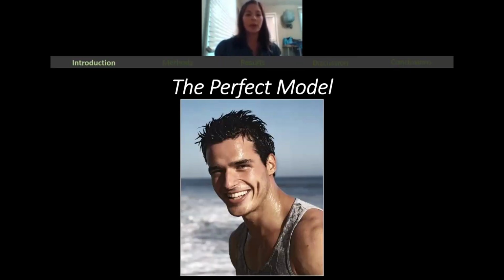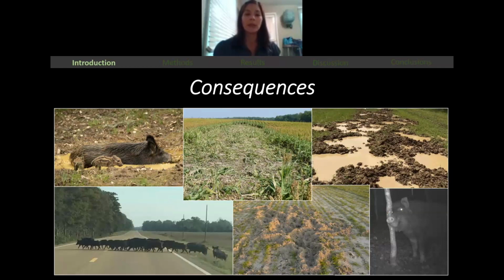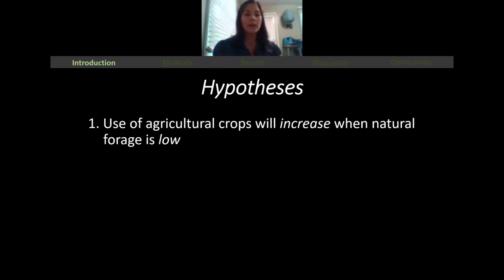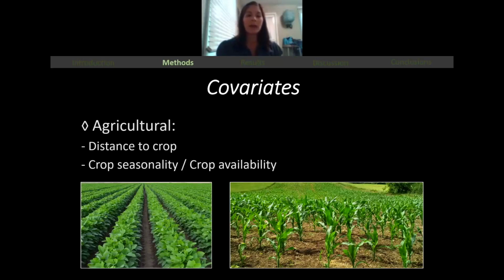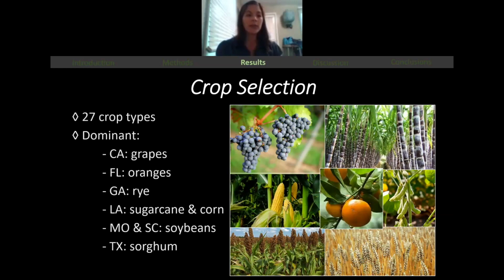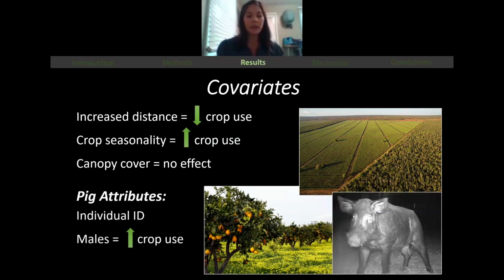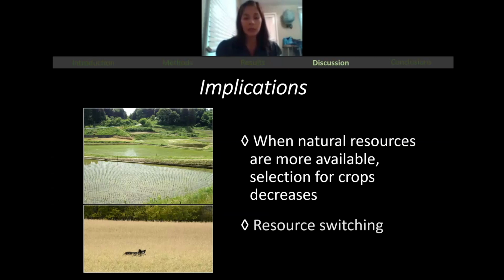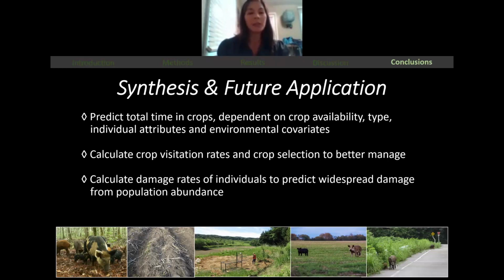Understanding Crop Use and Preferences of Wild Pigs in Agro-Ecosystems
Presenter: Sarah Chinn

Wild pigs (Sus scrofa) are one of the most successful and detrimental invasive species worldwide. They can alter ecological interactions and ecosystem-level processes, and cost billions of dollars through impacts to agriculture, infrastructure and human health. As ecological generalists, wild pigs quickly adapt to new environments within their introduced range and may take advantage of agricultural forage resources which can be an important driver of population establishment and increase. Understanding context-dependencies such as resource availability, wild pig attributes, and environmental variables can inform how ecological factors influence movement behavior of wild pigs in agro-ecosystems, which can improve predictions of high impact hotspots and inform strategies to mitigate damage across locations with varying crop types and availability. We linked movement data from 326 wild pigs across different agro-ecosystems in the U.S. to better understand preferences for agricultural crops and their influence on movement patterns compared to natural resources. We examined how individual attributes and resource characteristics altered the selection of resources and movement behavior and found a strong, highly-context dependent response where crop use exponentially increased with crop availability, at low density. There was reduced crop use with increasing crop availability when non-agricultural resources were more available, emphasizing crop damage levels are likely to be highly variable depending on surrounding natural resources and temporal availability of crops. We found significant effects of crop type and sex, with males spending 20% more time and visiting crops 58% more often than females, and both sexes showing different behavioral responses depending on crop type. Our study demonstrates how commonly collected animal movement data can be used to understand context-dependencies in resource use to improve understanding of pest foraging behavior, with implications for prioritizing hotspots of potential economic loss in agro-ecosystems and predicting large-scale damage to crops from local population abundance estimates.